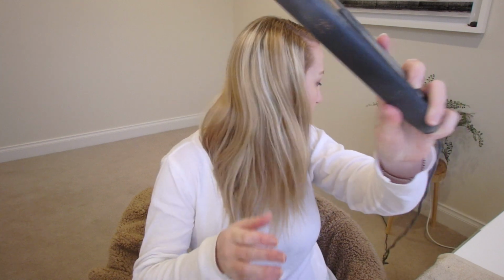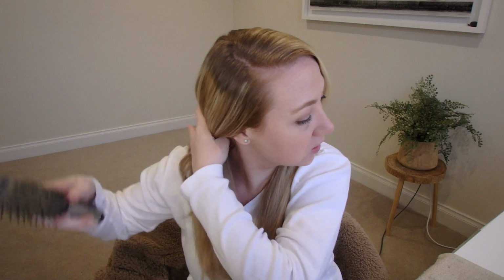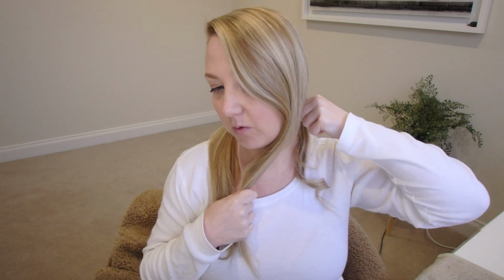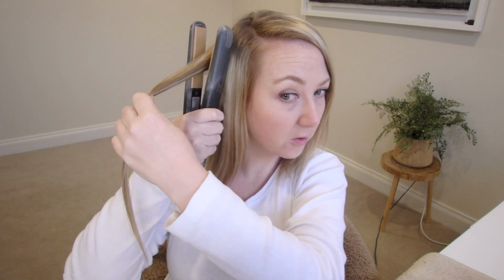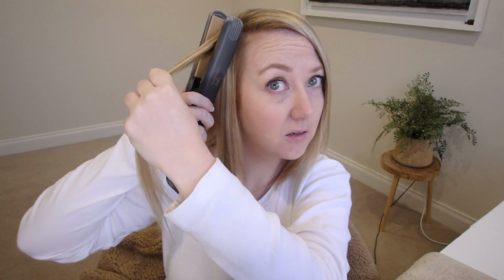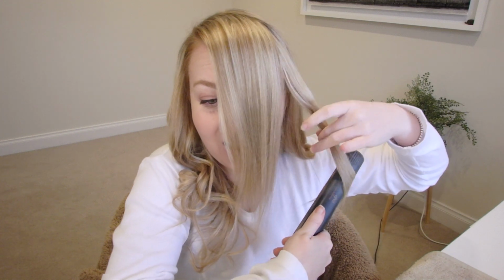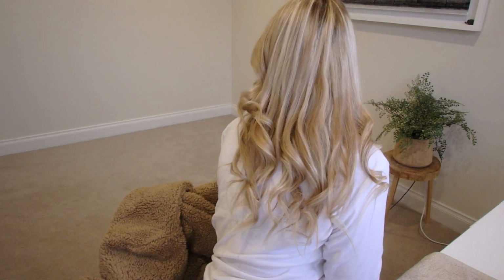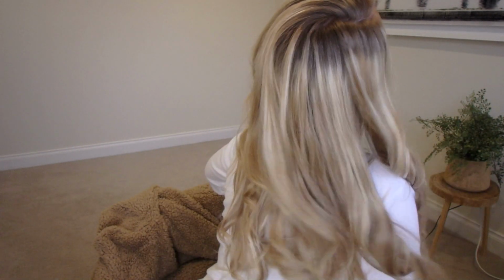Curl your hair with GHD Straightener for beginners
Hi babes!

i hope you find this video helpful to teach you how to curl your hair easily with a ghd straightener for beginners